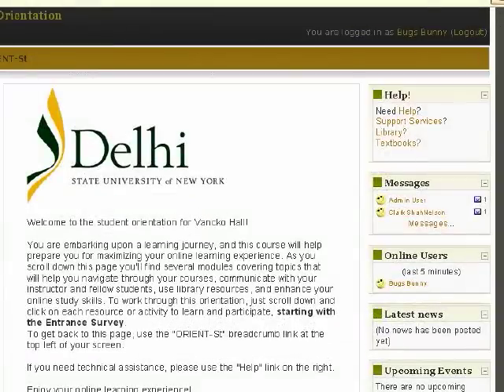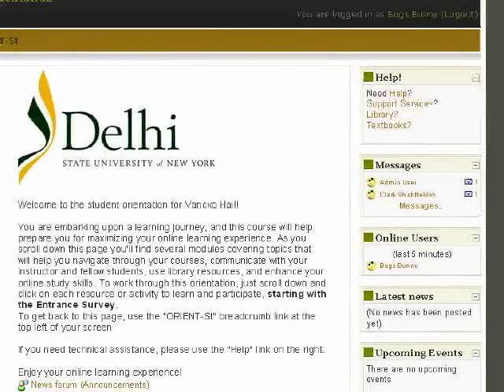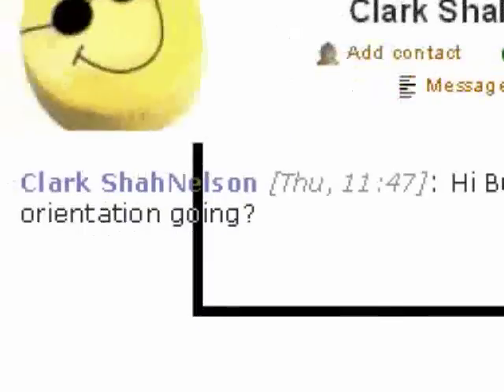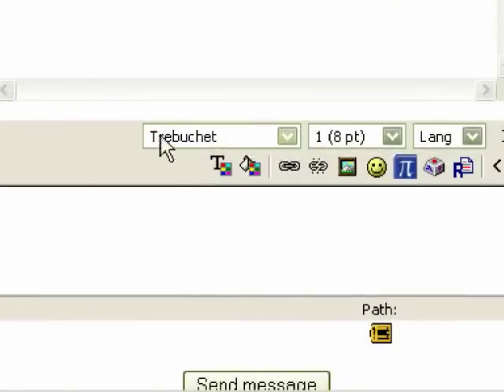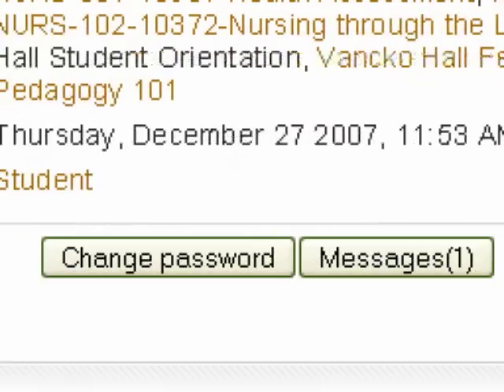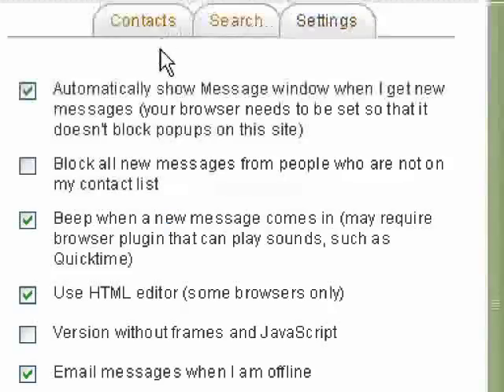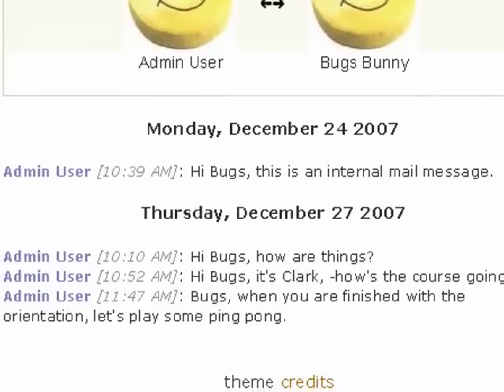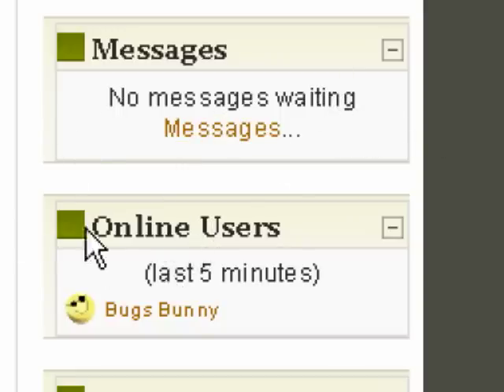DOECAST - Vancko Hall Messaging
Messaging in Vancko Hall (Moodle)- sending and receiving message